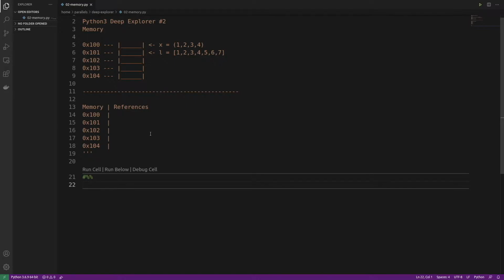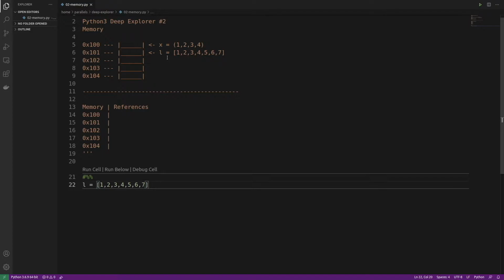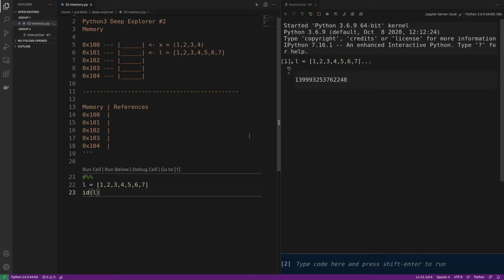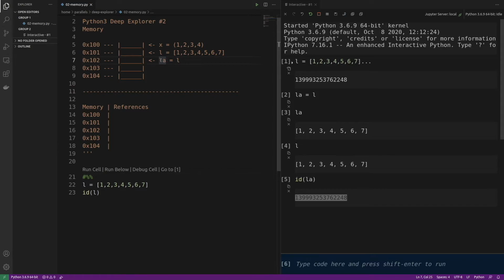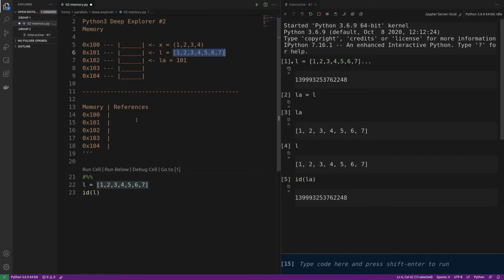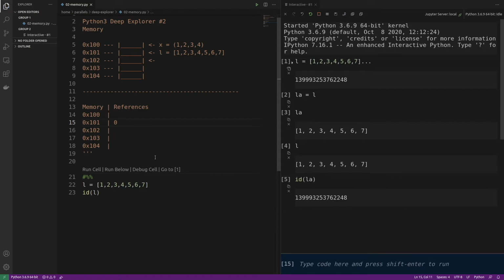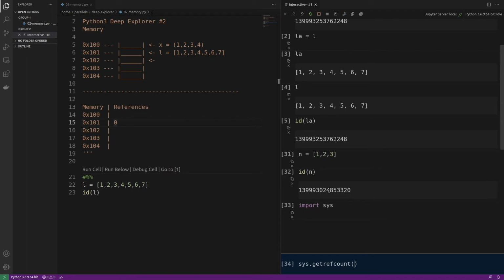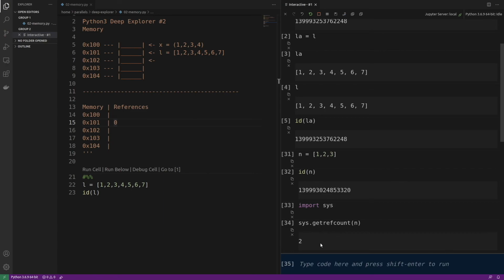Python3 - Memory #2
Python3 - Memory explanation video, part of the Deep Explorer series.